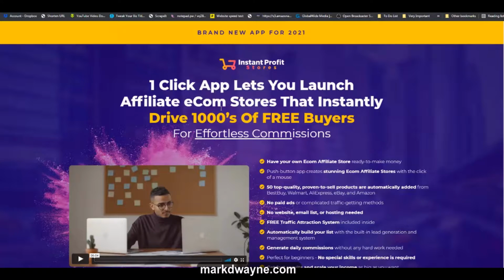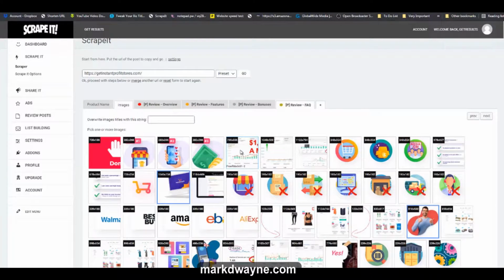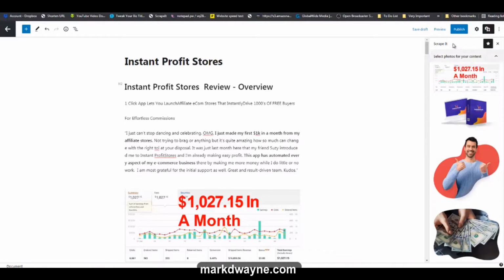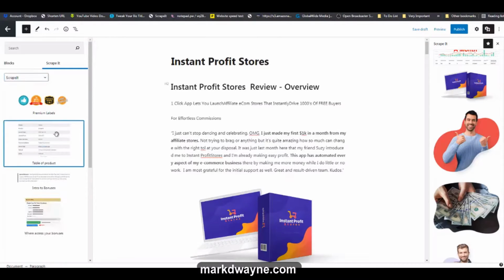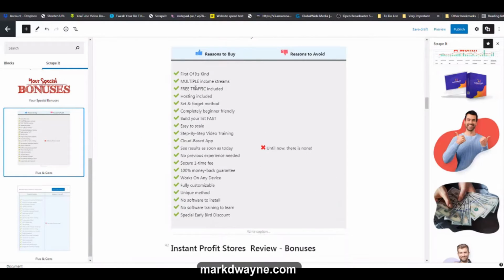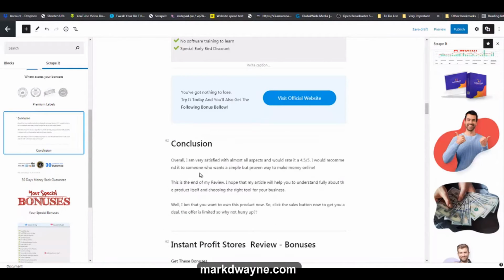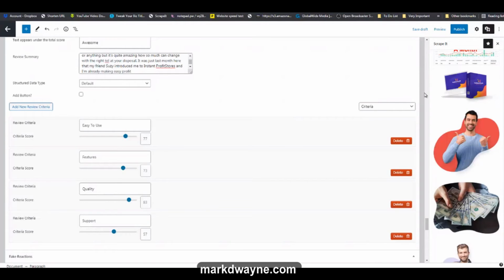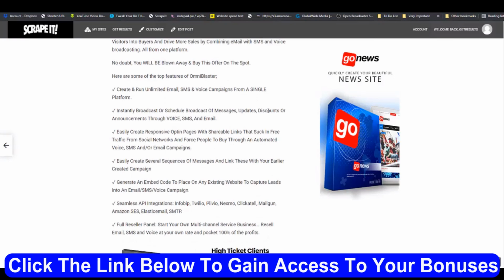Scrape It Demo Review 2021: Scrape It Demo Review Shows How to Create an Affiliate Website In 2021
If you want to learn about Scrape It Demo Review, PLEASE check out

Why is the application known as ScrapeIt?
Because it extracts all the information and images, from top to bottom of each product’s page needed to build a product review with one click. It’s the easiest way to do it, ever. You just click to scrape, spin in order to make the content unique and publish fresh reviews that will work for you 24/7 making commissions on autopilot!
ScrapeIt is a cloud-based review site builder that uses artificial intelligence technology to access the content and images of any product sales page, article, or document with just a single click.
Do I need special technical skills or experience?
NOPE! This is the opposite of complex. ScrapeIt does all the heavy lifting for you.
Just go to the page of the product you want to review, click, check the results, and edit with drag and drop if you want. That's it!
How much time does it take to scrape and publish a review?
We discovered that ScrapeIt beta testers can complete the task in a few minutes.
Do I need to spend extra to make it work?
No, Never! There are no hidden charges and strings attached. Neither hosting nor domain and no paid traffic, absolutely nothing!
What makes it unique from other applications?
No other app can generate fresh new reviews for new products so easily.
REPLICATE the same method super-affiliates use to easily bank commissions.
ScrapeIt does all by itself!

Read My Full Scrape It Review On My Blog Here!

This video is showing Scrape It Demo Review   but also try to cover the following subject:
-scrape it review
-scrape it demo
-scrape it discount

One thing I observed when I was researching info on Scrape It Demo Review was the lack of appropriate info.
Scrape It Demo Review however is a subject that I know something about. This video therefore should be relevant and of interest to you.
This channel has other similar videos regarding scrape it review, scrape it demo, and scrape it discount

Now that you have watched our video about Scrape It Demo Review did it assisted?
Please like the YouTube video to help your friends looking for scrape it review or scrape it demo :)

As always you should do your own due diligence to verify any claims, results, and statistics before making any kind of purchase. Clicking links or purchasing products recommended on this page may generate income for this website from affiliates and you should assume we are compensated for any purchases you make.